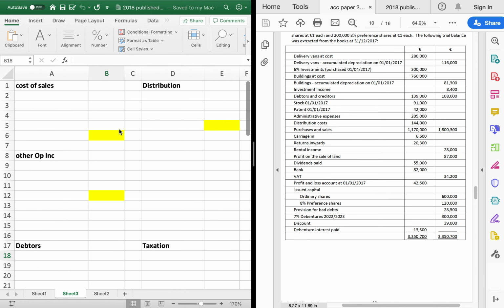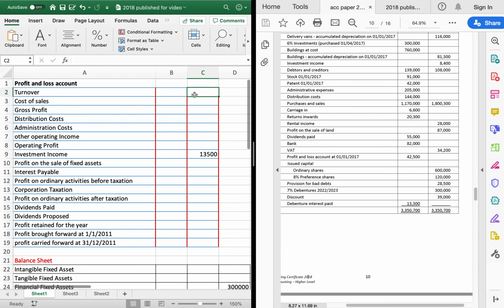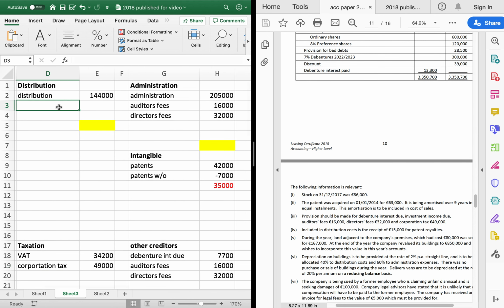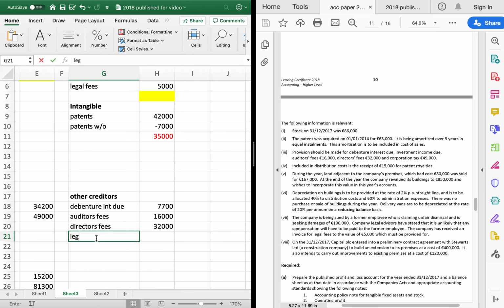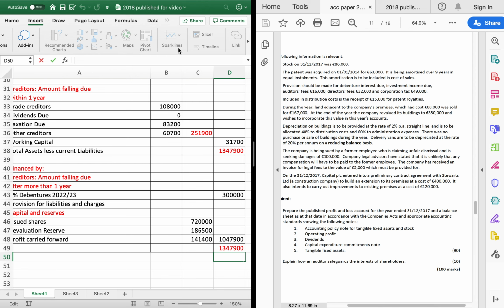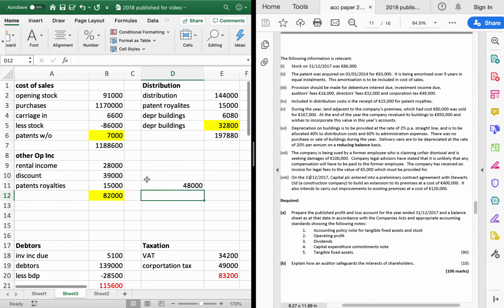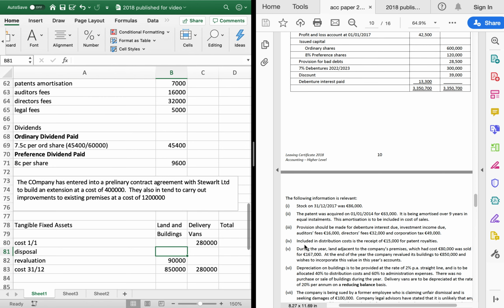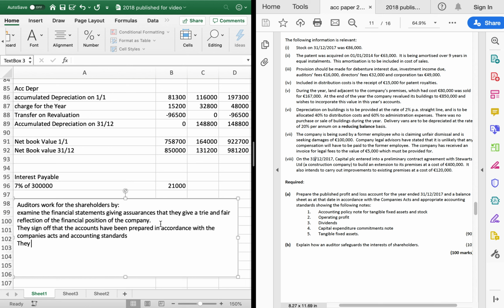Capital PLC: 2018 Leaving Cert published video